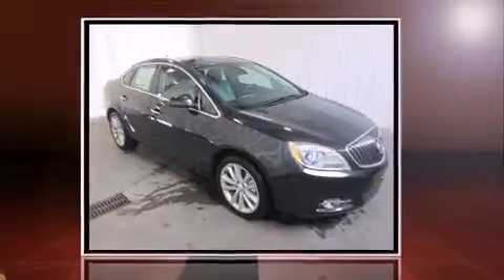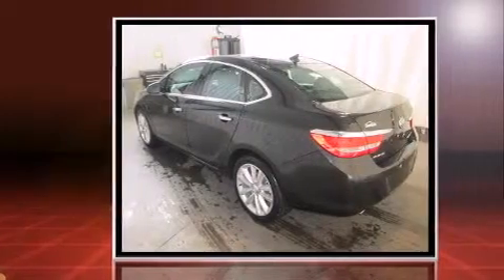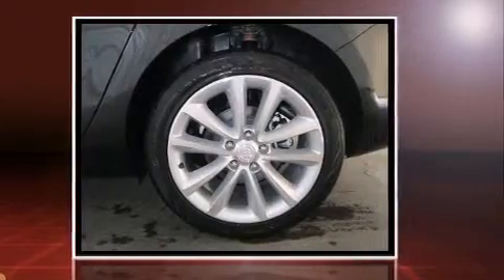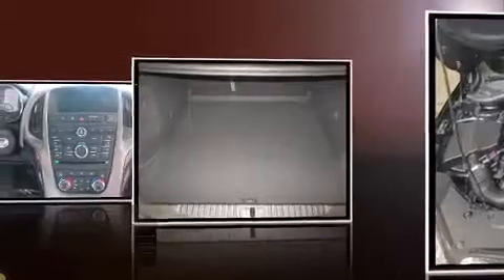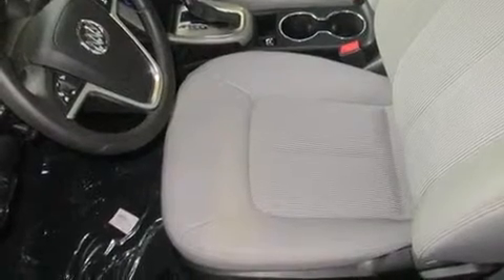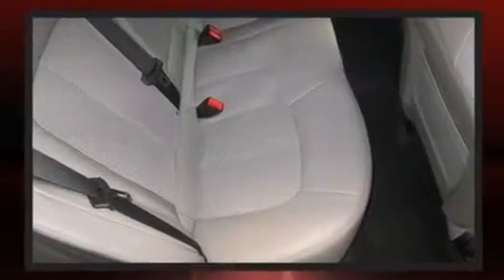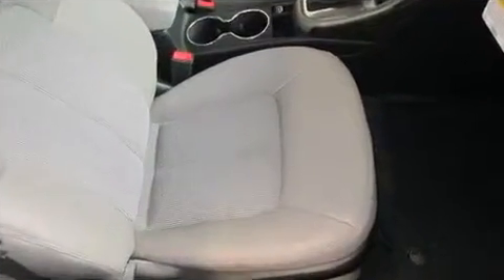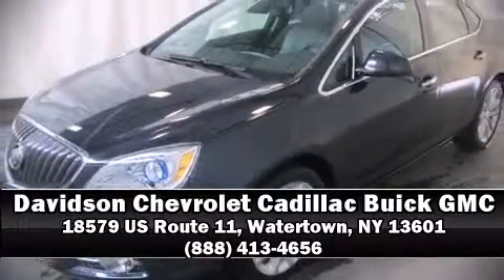2014 Buick Verano Convenience Group in Watertown, NY 13601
Sensibility and practicality define the 2014 Buick Verano. Smooth gearshifts are achieved thanks to the 2.4 liter 4 cylinder engine, and for added security, dynamic Stability Control supplements the drivetrain. This model accommodates 5 passengers comfortably, and provides features such as: a built-in garage door transmitter, an automatic dimming rear-view mirror, a blind spot monitoring system, front fog lights, telescoping steering wheel, lane departure warning, and a split folding rear seat. Take assurance in side curtain airbags, providing head protection in the event of a severe collision. Our knowledgeable sales staff is available to answer any questions that you might have. They'll work with you to find the right vehicle at a price you can afford. Stop in and take a test drive!